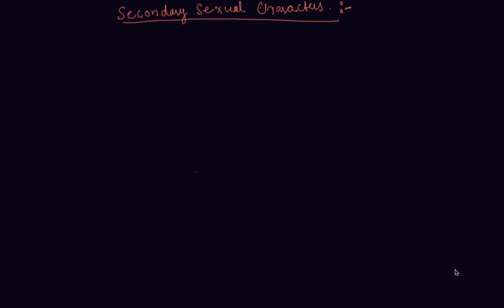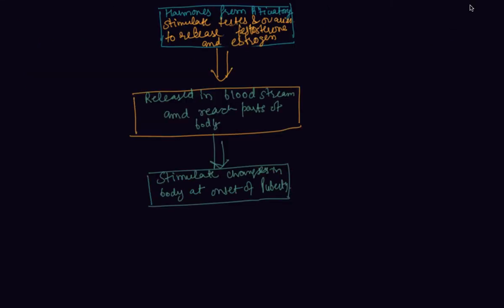Secondary Sexual Characters | Class 8 Biology Reaching the Age of Adolescence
Secondary Sexual Characters | Class 8 Biology Reaching the Age of Adolescence by Sumit Mehta